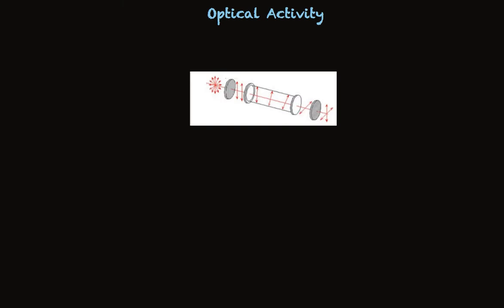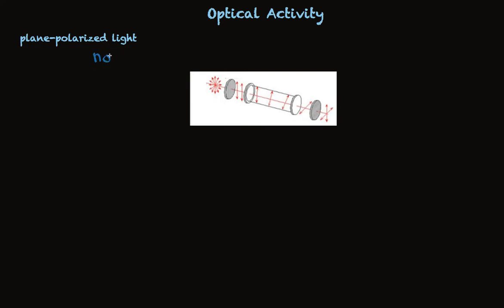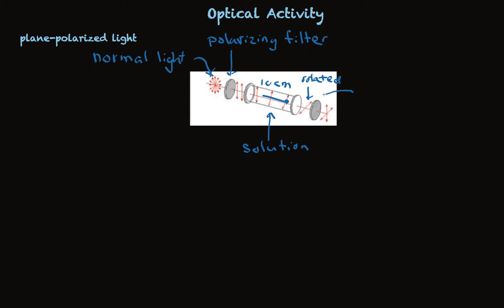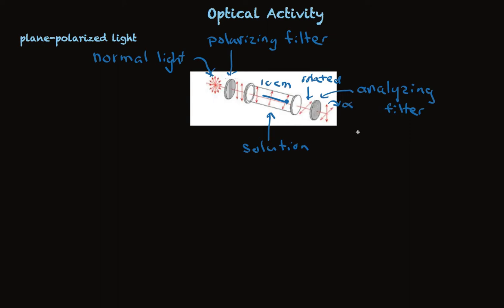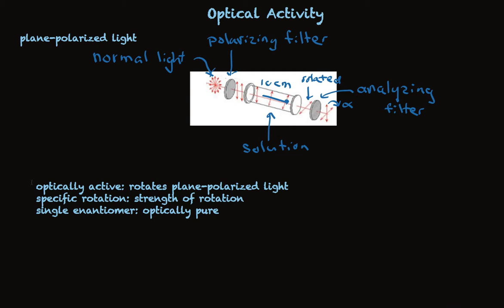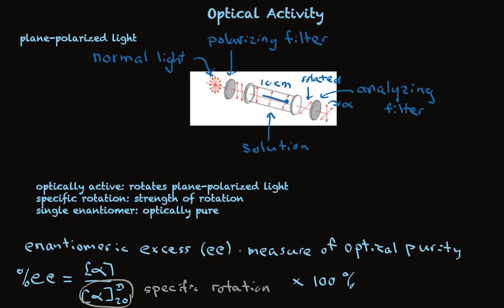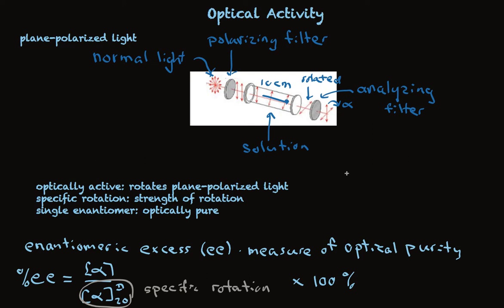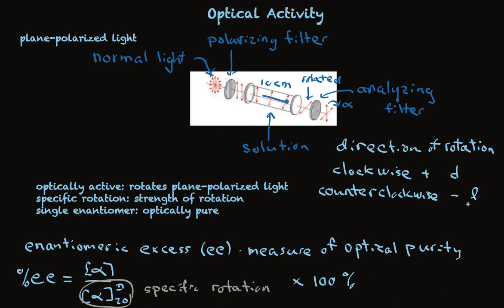Optical Activity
Defines and describes optical activity of organic molecules.  Describes measurement of optical activity using a polarimeter..